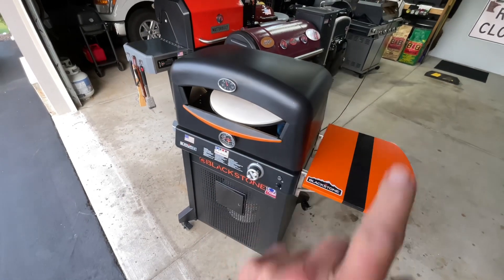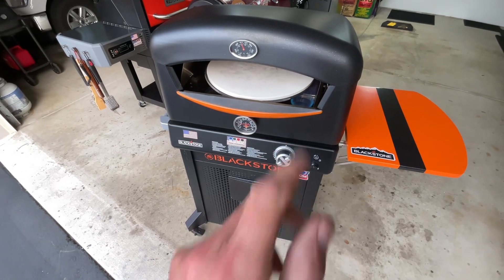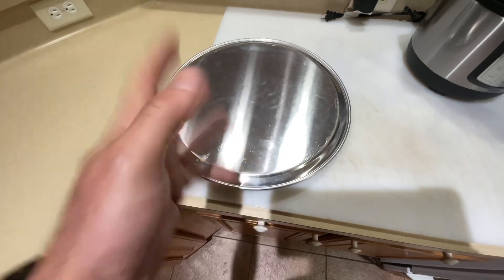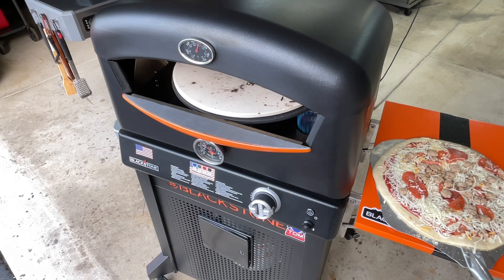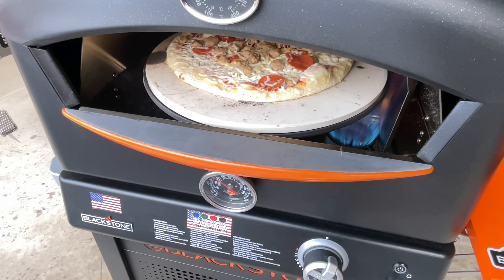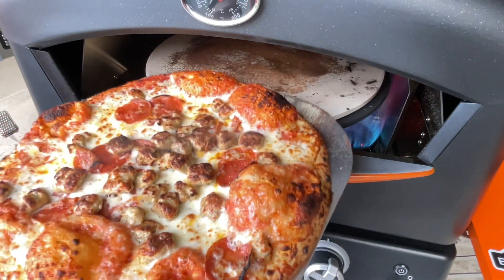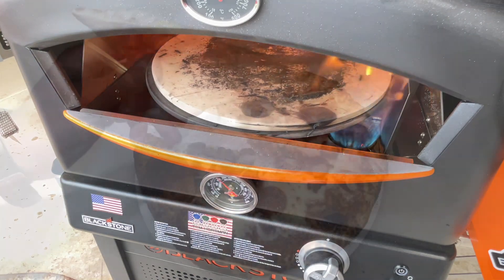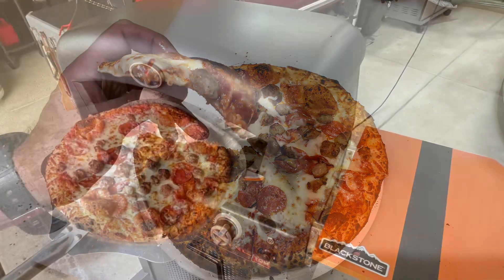Blackstone Pizza Oven Deluxe! / Take and Bake Pizza!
Let’s make some Take and Bake Pizza! On the Blackstone Deluxe Pizza Oven!